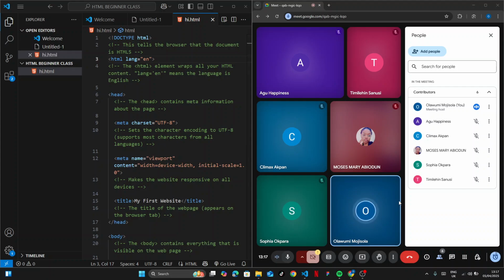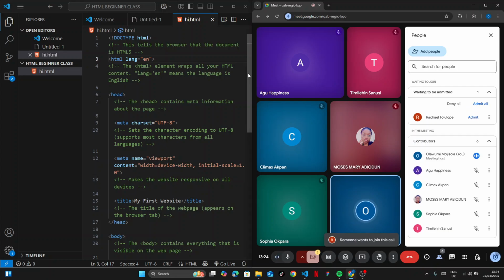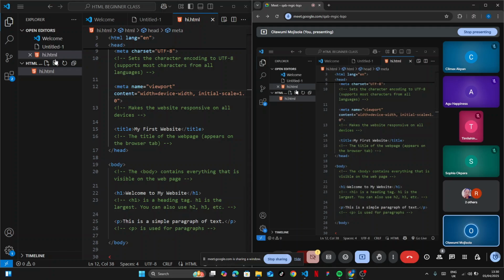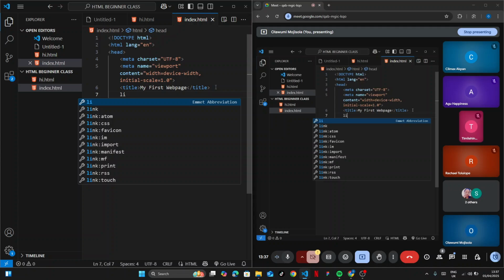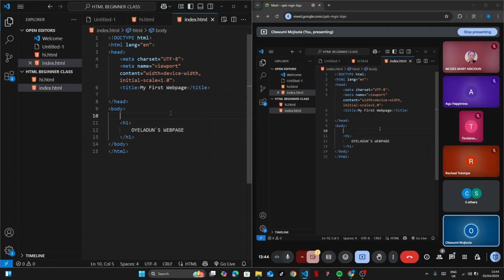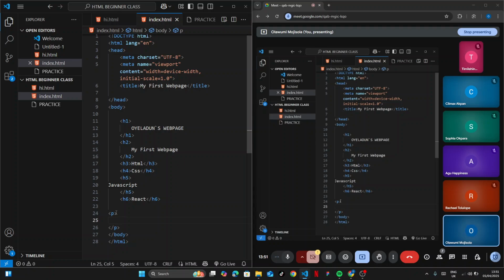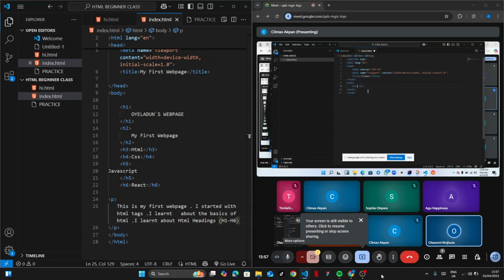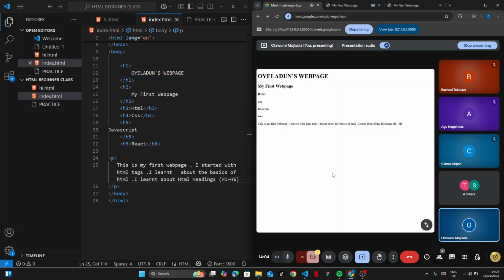Web Development for Absolute Beginners – Write Your First Code Today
In this video, I’m breaking down web development in a simple, easy-to-understand way — perfect for complete beginners.

We’ll also write our *first* line of HTML code together

 Explained in plain language
 Start your tech journey today

If you’re ready to start building websites — this video is for YOU